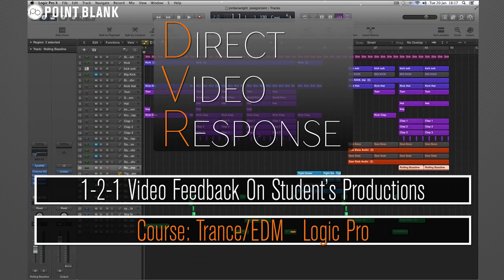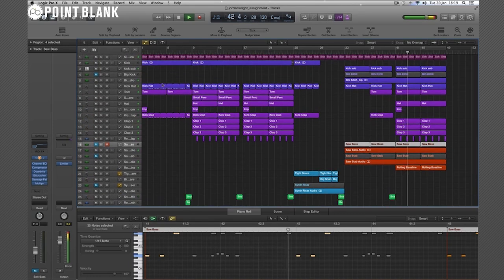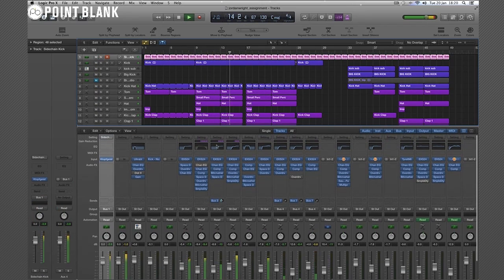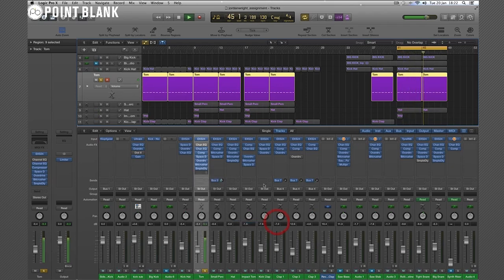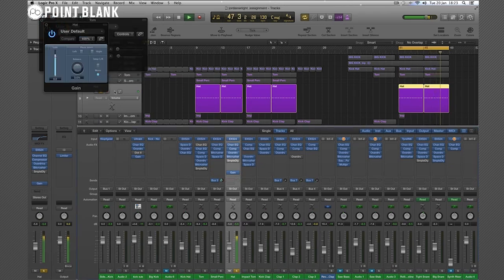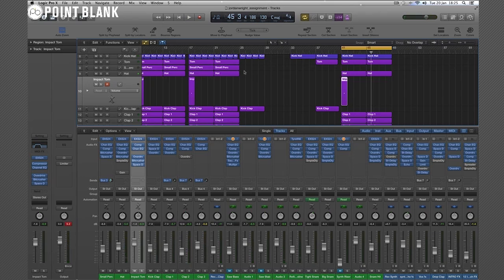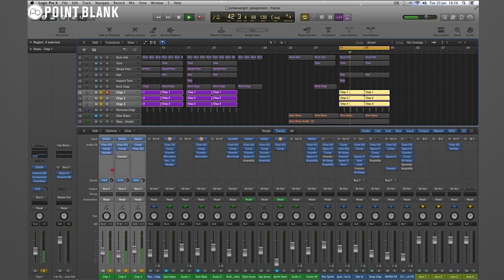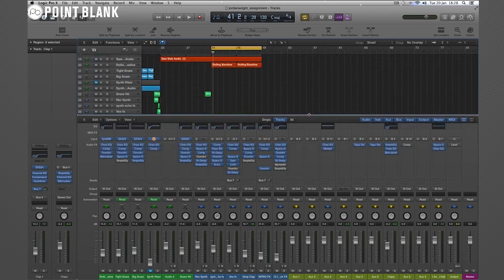Trance / EDM DVR Example w/ Mike Koglin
Find out more about our Trance & EDM module part of our diploma course in Logic or Ableton

Our online courses feature our exclusive Direct Video Response (DVR) system where our instructors give one-to-one feedback to students. This video is an example from our Trance / EDM module.